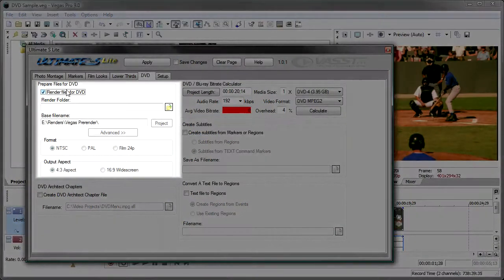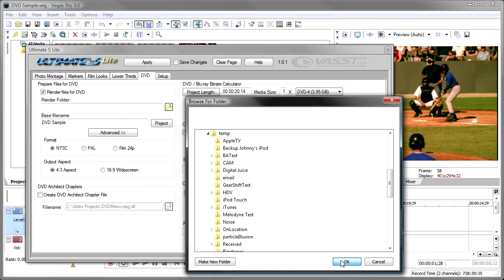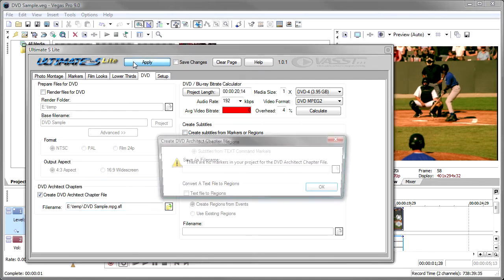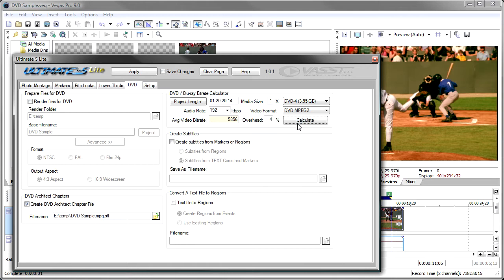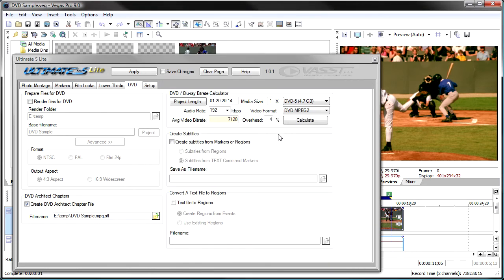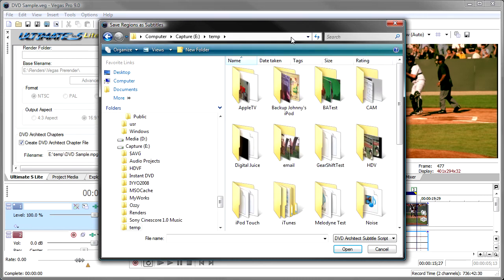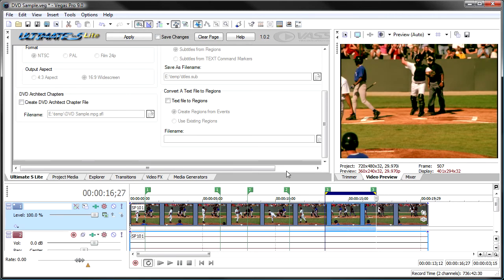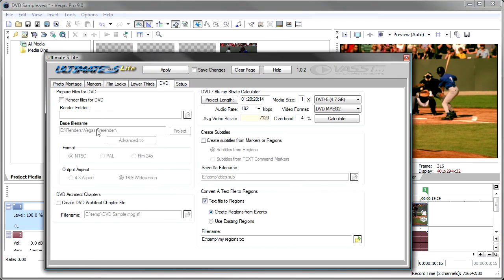Ultimate S Training DVD Tab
Training for the DVD Tab in Ultimate S by VASST